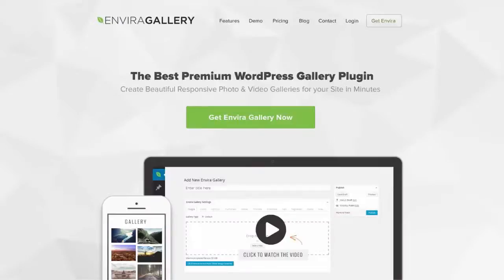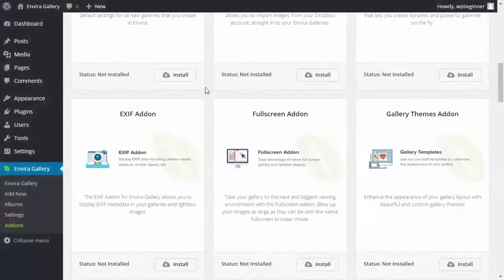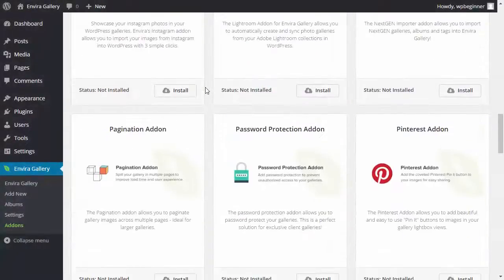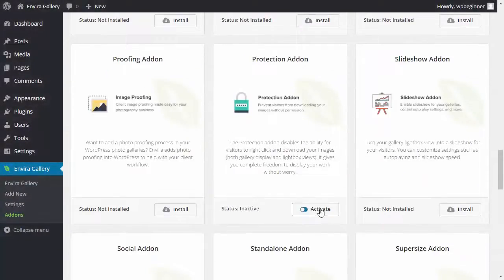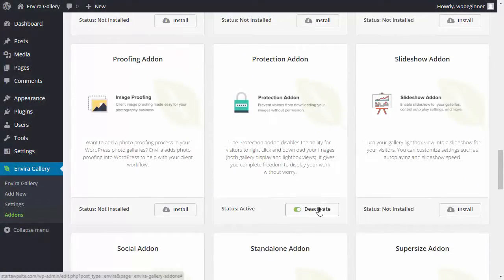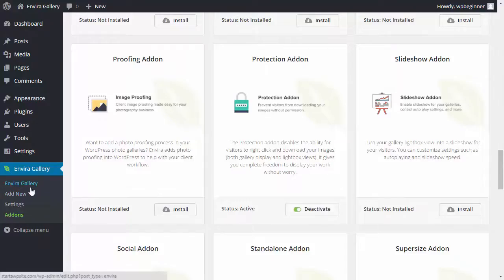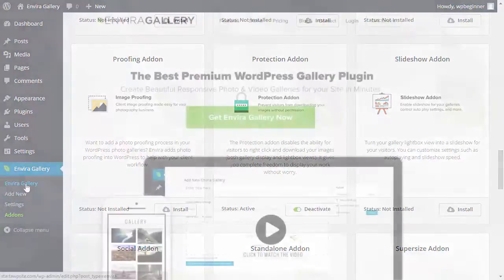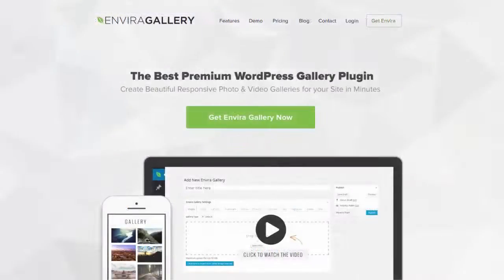Envira Gallery's Protection Addon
Envira Gallery is a responsive WordPress gallery plugin that creates incredibly simple and easy workflows around building and managing galleries in WordPress.

The Protection addon prevents users from right clicking in gallery display and lightbox view. This protection addon does not require any configuration and runs as soon as it is activated.

This is one of many ways to help ensure the safety of your gallery images on your site.